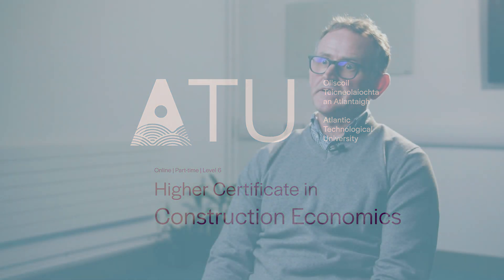Higher Certificate in Construction Economics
Watch ATU Sligo Lecturer, Sean McGagh talk about the Level 6 qualification in Construction Economics, outlining the study options and progression paths available, as well as the career progression opportunities available to ATU graduates of this flexible programme.